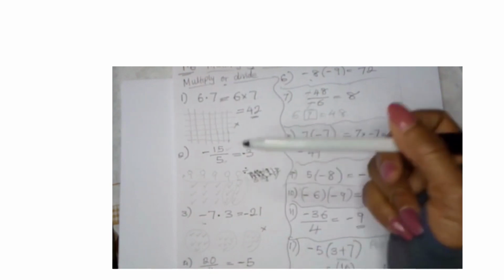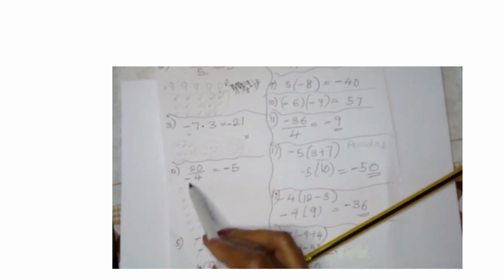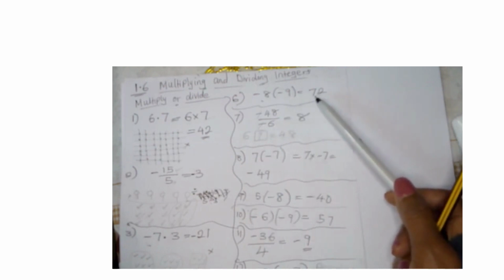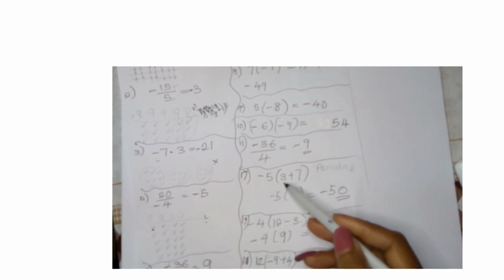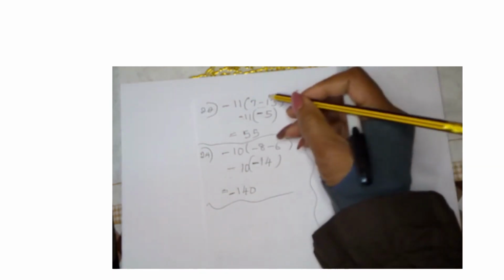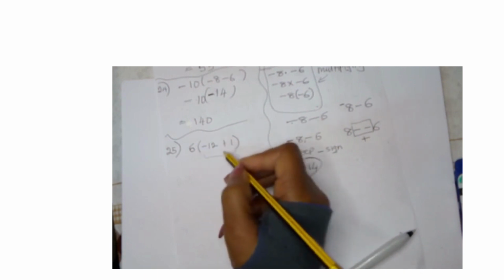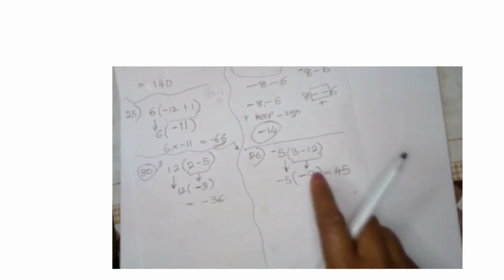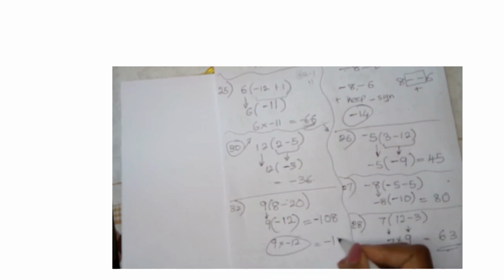Multiplying and Dividing Integers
When you are Multiplying integers it is easier and to use repetitive addition which means adding an integer a specific number of times.
For example, 3 × 2 means adding 3 three times, i.e 2 + 2 + 2 = 6 or adding 2 time that is 3+3 = 6.
DIVISION
When you are dividing,  The quotient (answer) of a positive integer and a negative integer is negative. 4/-2= -2

The quotient of two positive integers is positive. 4/2=2

The quotient of two negative integers is positive. -4/-2=2